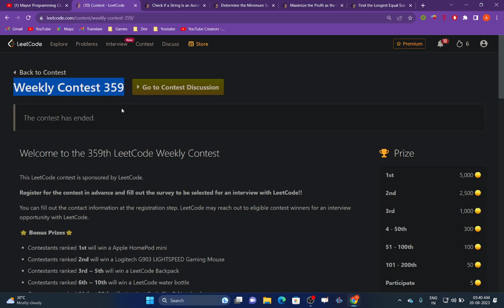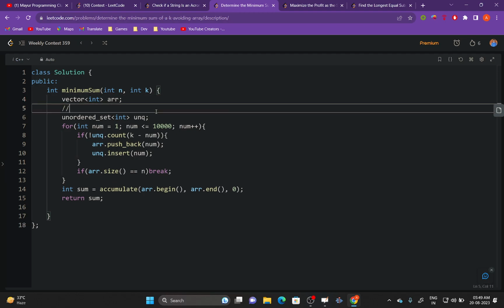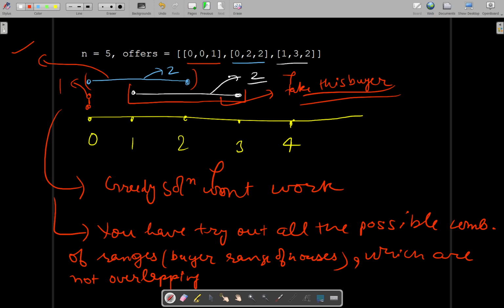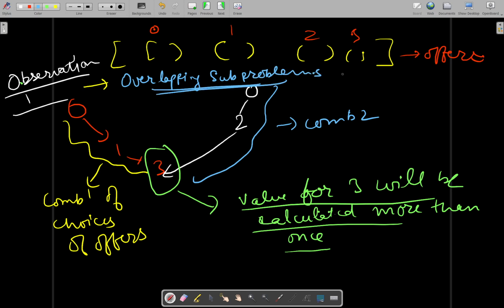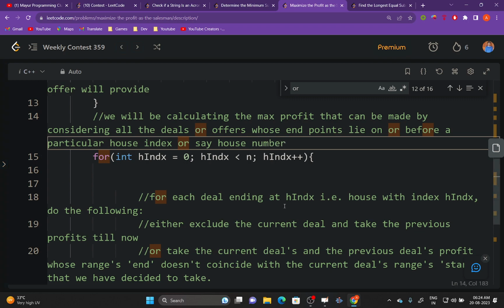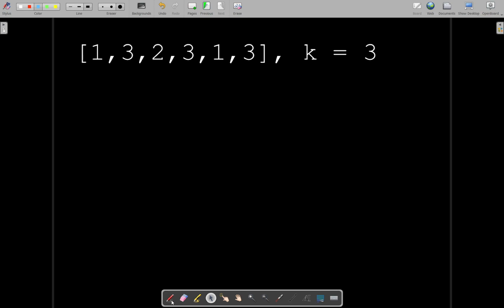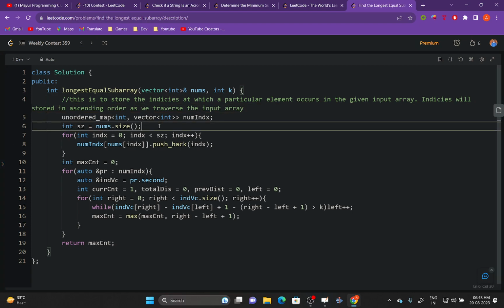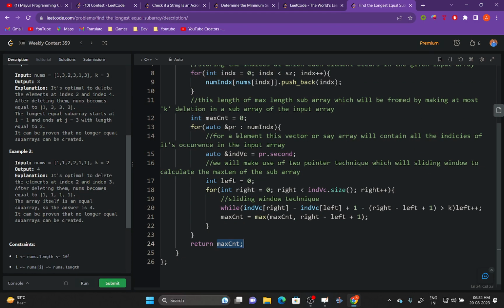Weekly Contest 359 | August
Leetcode Weekly Contest 359 | August

0:16 Check if a String Is an Acronym of Words
04:56 Determine the Minimum Sum of a k-avoiding Array
12:18 Maximize the Profit as the Salesman
46:19 Find the Longest Equal Subarray

Technique used in solutions-